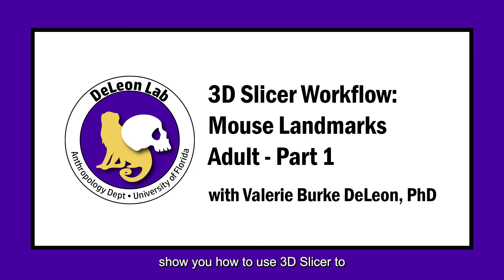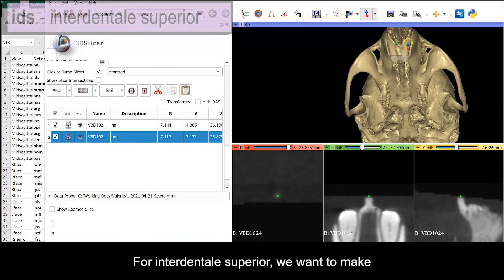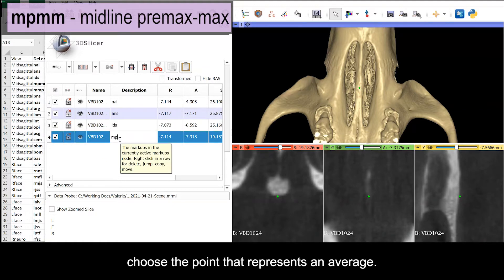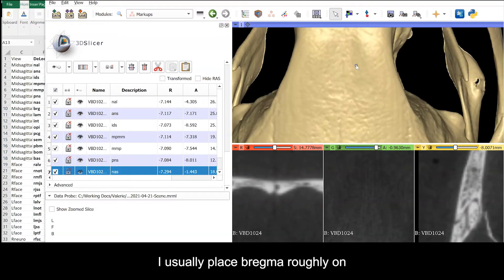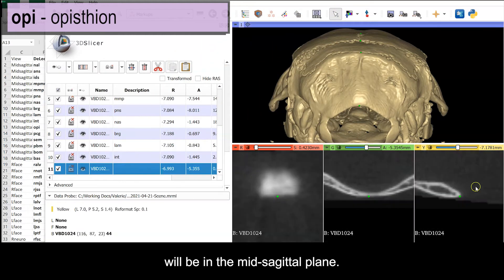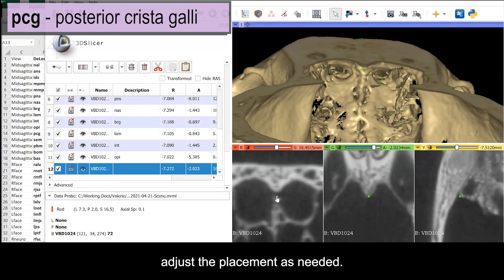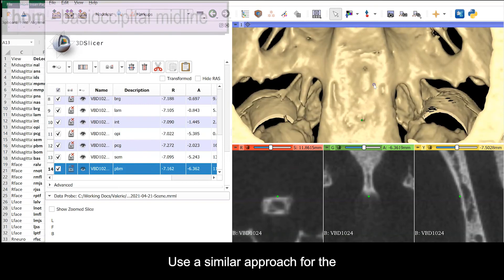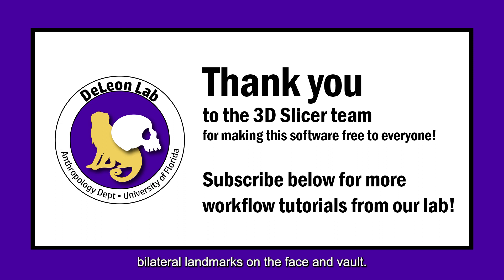Mouse Landmarks in 3D Slicer - Part 1 of 3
A video guide for collecting landmark coordinate data from the adult mouse skull.
for more workflow tutorials and 3D video reconstructions from the DeLeon Lab at the University of Florida!